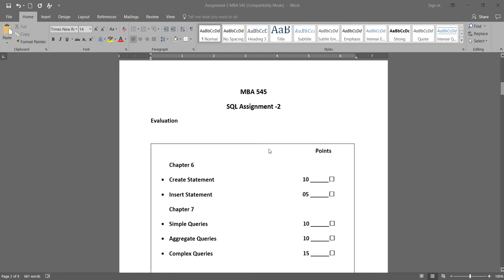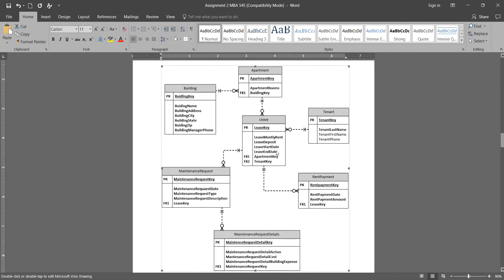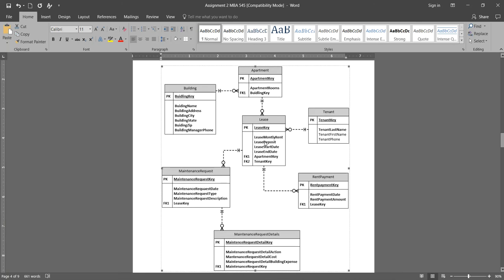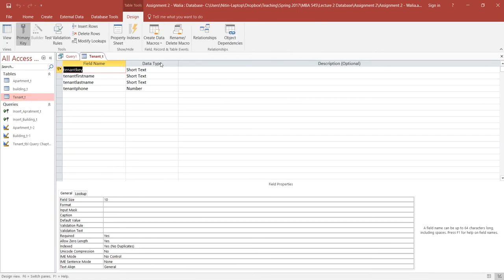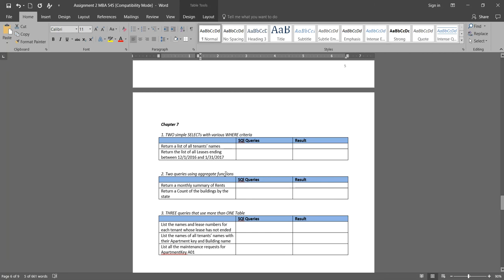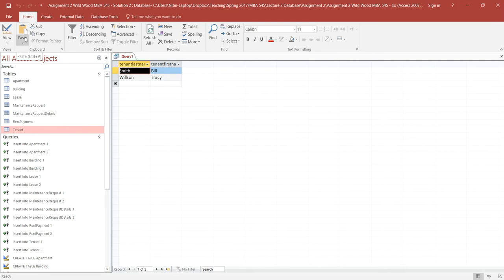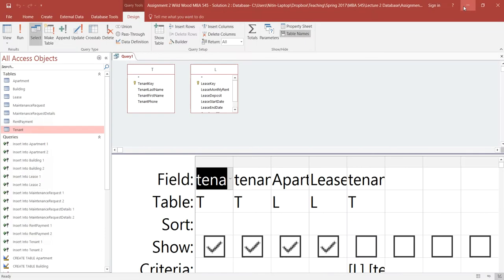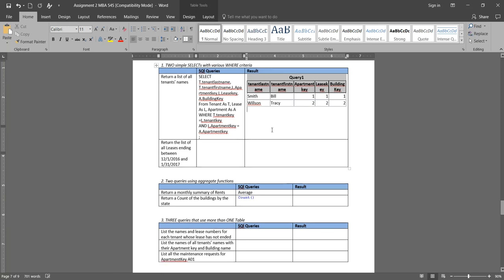Assignment 2 MBA 545 - Chapter 6 and 7 -SQL